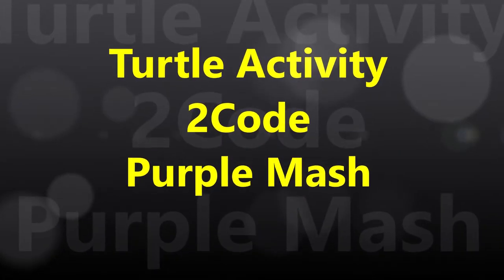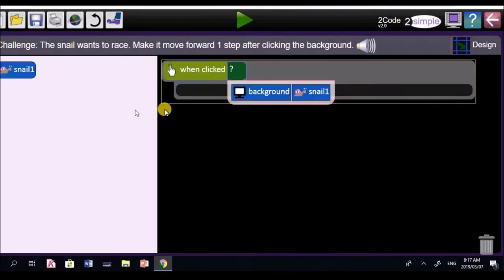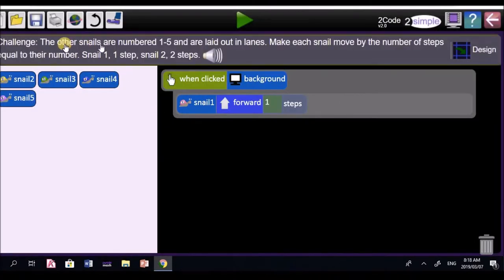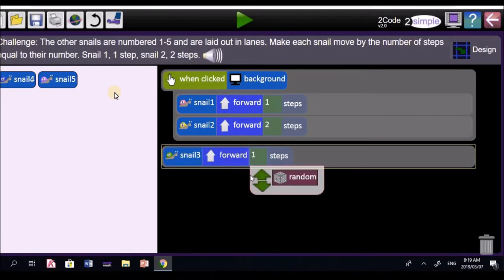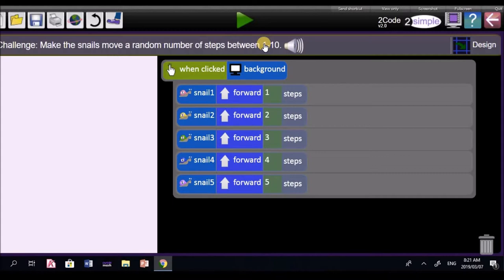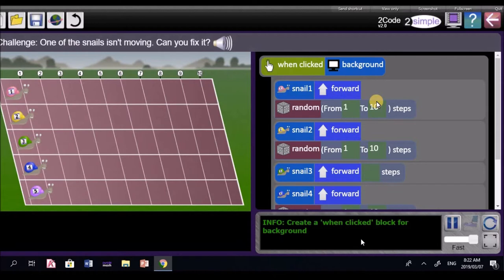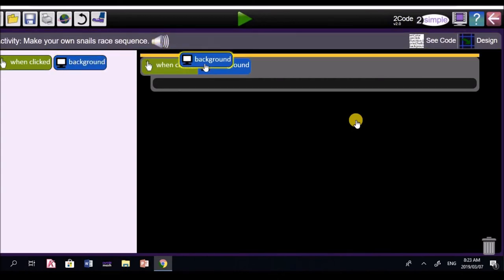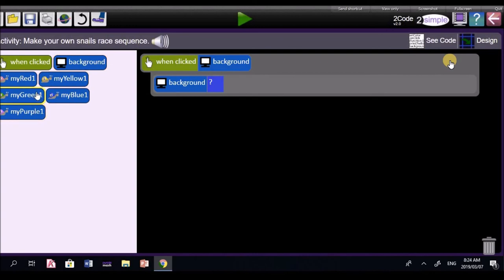Bryneven Primary Purple Mash Snail Race for Grade 2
7th of March: Bryneven Primary teacher, Mr Bradley (GDE Gauteng Dept of Education) presents  a Grade 2 lesson: it shows how to go through the various degrees of complexity, in the snail race. We are using the coding section of Purple Mash (2Code). This activity is trying to get our users more involved in exploring Mash Possibilities.

This Grade 2 lesson, is with Lethabo Selepe, together exploring the various snail Challenges. We go through the consecutive completion of each challenge -which feed into the final activity of making your own. This lesson was presented to demonstrate to the class, before doing it on our own.